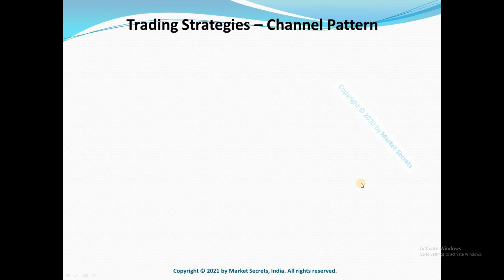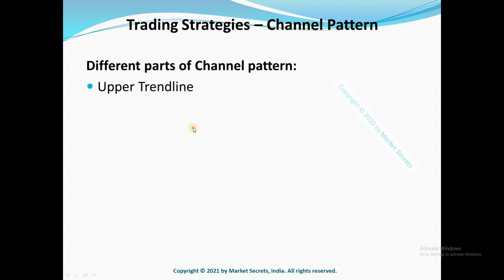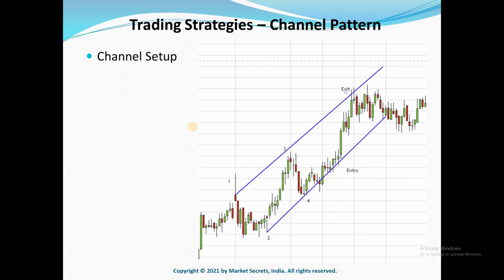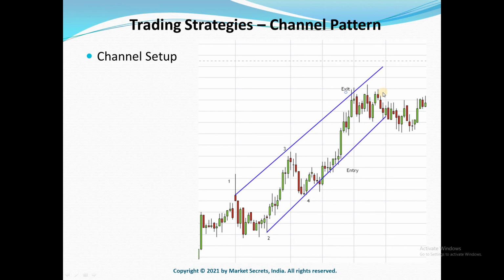How to trade ascending, descending and horizontal channel Patterns?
Today we are going to learn about Channel pattern
The channel is a powerful yet often overlooked chart pattern and combines several forms of technical analysis to provide traders with potential points for entering and exiting trades, as well as controlling risk. The first step is to learn how to identify channels. The next steps include determining where and when to enter a trade, where to place stop-loss orders, and where to take profits.

How to trade channel Patterns?

Channel Elements:
A channel occurs when the price of an asset is moving between two parallel trendlines.
1. Upper Trendline: The upper trendline connects the swing highs in price. If price breaks out of a trading channel to the upside, the move could indicate that the price will rally further.
2. Lower Trendline: The lower trendline connects the swing lows in price. If the price breaks below the bottom of the channel, on the other hand, the dip indicates that more selling could be on the way.
3. The channel can slant upward, downward, or sideways on the chart.

Types of Channels
A channel consists of at least four contact points because we need at least two lows to connect to each other and two highs to connect to each other. Generally speaking, there are three types of channels:
1. Channels that are angled up are called ascending channels.
2. Channels that are angled down are descending channels.
3. Ascending and descending channels are also called trend channels because the price is moving more dominantly in one direction.
4. Channels in which the trendlines are horizontal are called horizontal channels or rectangular trading ranges.

Buying or Shorting the Channel
• When the price hits the top of the channel, sell your existing long position and/or take a short position.
• When the price is in the middle of the channel, do nothing if you have no trades, or hold your current trades.
• When the price hits the bottom of the channel, cover your existing short position and/or take a long position.

Exceptions:
There are two exceptions to these rules:
• If the price breaks through the top or bottom of the channel, then the channel is no longer intact. Do not initiate any more trades until a new channel develops.
• If the price drifts between the channels for a prolonged period of time, a new narrower channel may be established. At this point, enter or exit near the extremes of the narrower channel.

Likewise, to avoid whipsaws, follow this approach.
• During a rising channel, focus on buying near the bottom of the channel and exiting near the top. Be wary of shorting since the trend is up.
• During a descending channel, focus on shorting near the top of the channel and exiting near the bottom. Be wary of initiating longs in a falling channel since the trend is down.

Significance of Volume:
• Volume is often lower in channels, especially near the middle of the channel. Breakouts are often associated with high volume. If the volume isn't rising on a breakout, there is a greater likelihood the channel will continue.

Stop-Loss and Targets
Channels can provide built-in money-management capabilities in the form of stop-loss and target levels.
• If you have bought at the bottom of the channel, exit and take your profits at the top of the channel, but also set a stop-loss order slightly below the bottom of the channel, allowing room for regular volatility.
• If you have taken a short position at the top of the channel, exit and take profit at the bottom of the channel. Also, set a stop-loss order slightly above the top of the channel, allowing room for regular volatility.